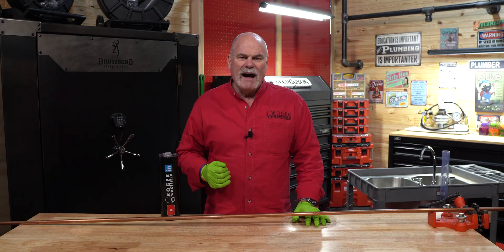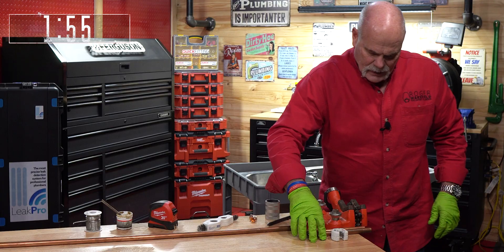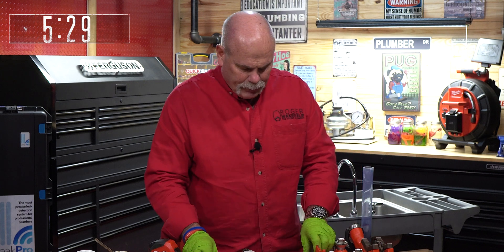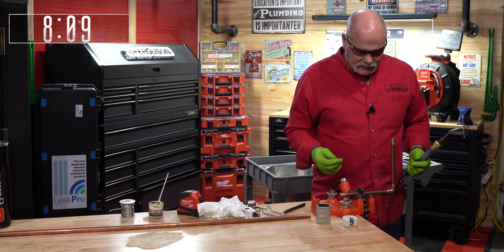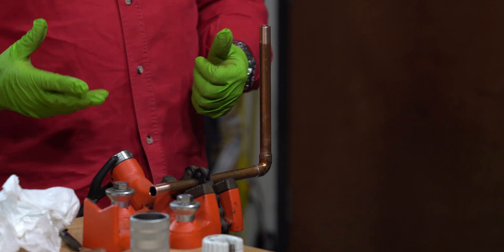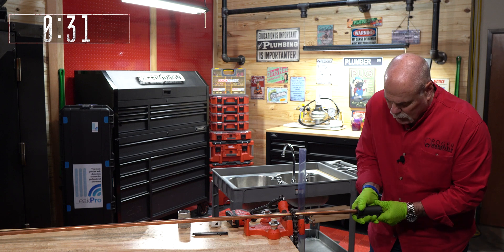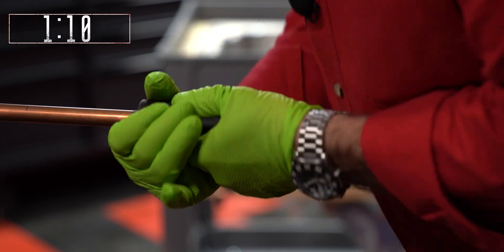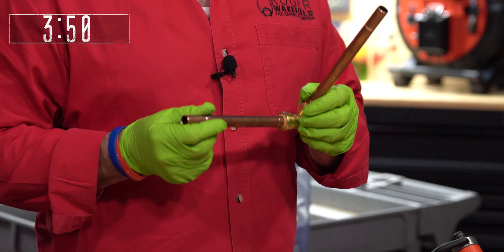Push-to-Connect Fittings vs Soldering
If you're a homeowner, you know that plumbing problems can be a real headache. But with QuickFitting's push-to-connect fittings, you can solve most common plumbing problems in minutes, without having to call a plumber. In this video, we compare the time savings of soldering copper pipes vs usingQuickFitting push-to-connect fittings. Watch and see how much time and money you can save by using QuickFittings!

⏰ Chapters:
00:00 Soldering vs Push-to-Connect Fittings
00:45 How much time you can save using Push-to-Connect fittings vs Soldering
01:22 Prepping a solder joint
04:13 Making solder joint
05:04 When I learned to solder
05:37 Prepping/Making QuickFitting joint
08:09 Time difference between soldering and QuickFitting